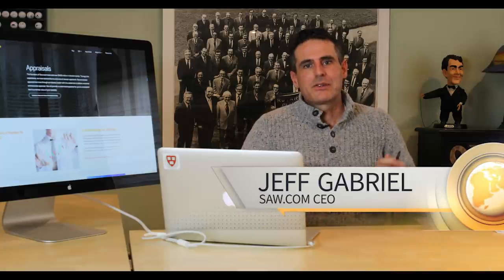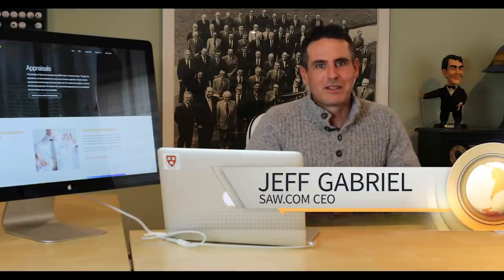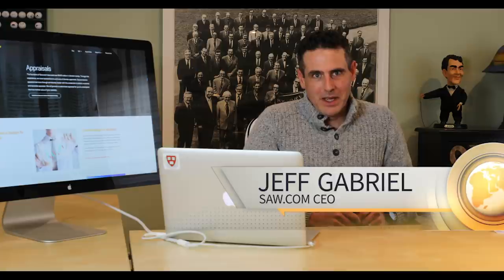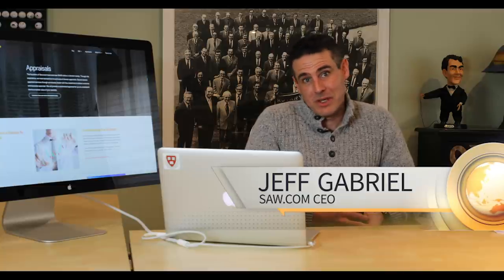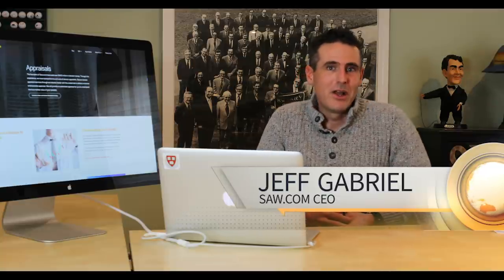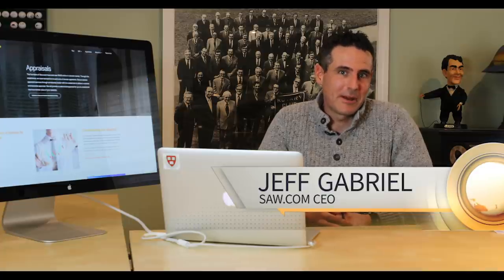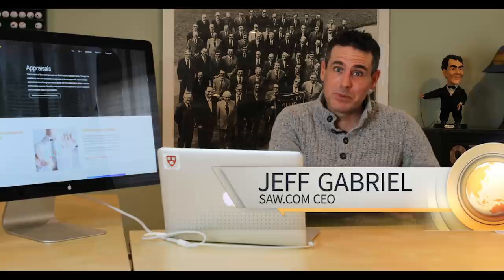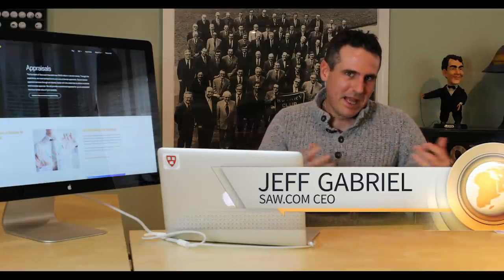How to Appraise a Domain | Saw.com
Join Jeffrey Gabriel, founder, and CEO, in this multi-part series as he teaches us the fundamentals of domain appraisals.

In this episode, Jeffrey covers the basics of domain appraisals.

If you're interested in getting an appraisal from us,

About Jeffrey Gabriel:

Jeffrey co-founded Saw.com, a premier boutique brokerage specializing in acquiring, selling, and appraising domains.

Previously, Jeffrey served as the Vice President of Sales at Uniregistry (recently acquired by Godaddy), one of the leading domain marketplaces, registrars, and monetization platforms online.

During his seven-year tenure at Uniregistry, Jeffrey and his team achieved remarkable success, quadrupling sales dollar volume, achieving the highest average sale price in the industry, and significantly increasing the number of closed transactions through continuous education and refinement of the sales process.

Prior to his role at Uniregistry, Jeffrey was the President and Co-Founder of Igloo.com (acquired by BrandIt) and a Domain Broker at Sedo. Jeffrey has contributed to over $350 million in completed transactions throughout his career, including the Guinness World Record-breaking sale of Sex.com for $13,000,000 USD and the highest .Org sale ever, Poker.org for $1,000,000 USD.

About Saw.com

We’re passionate about digital assets here at Saw.com. It’s our mission to create a transparent environment where you know what’s happening with every step of your domain sale or acquisition (and secure the best possible price!)

About Jeffrey:

Jeffrey M. Gabriel is the founder of Saw.com, a boutique brokerage that specializes in acquiring, selling, and appraising domains. With over 14 years of experience in the domain industry, Jeffrey has a proven track record of closing multimillion-dollar deals and delivering exceptional value to his clients.

Jeffrey's core competencies include remote team management, online marketing, and strategy. He is passionate about helping businesses and individuals achieve their online goals and dreams. He has been involved in some of the most notable domain sales in history, such as Ai.com, Sex.com, and Poker.org. He is also a Guinness World Record holder and a frequent speaker and writer on domain-related topics.